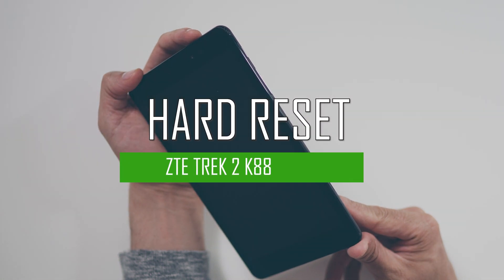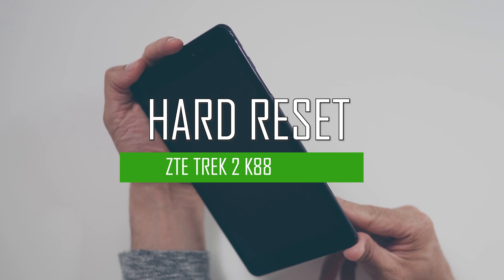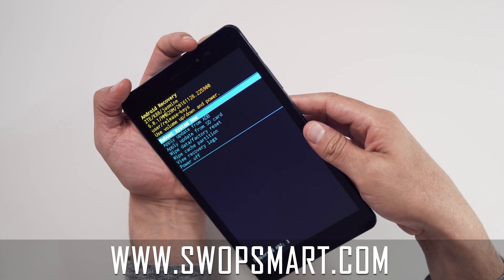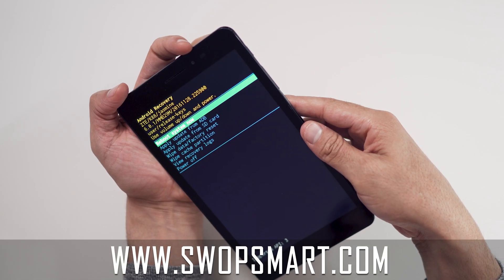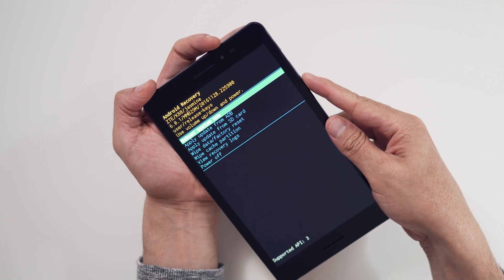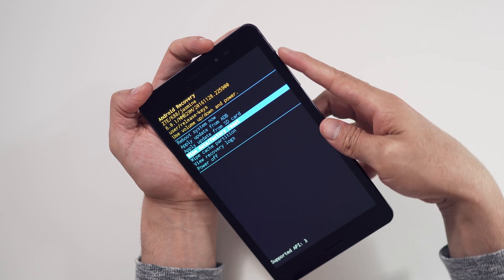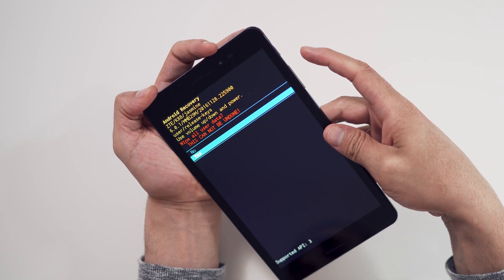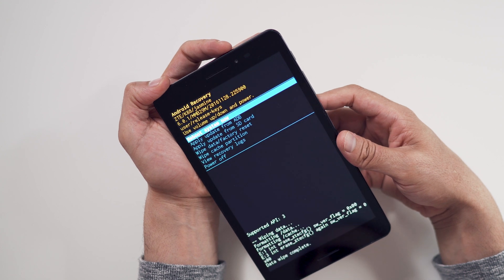How to Restore ZTE Trek 2 HD to Factory Settings - Hard Reset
Learn how to hard reset your ZTE Trek 2 by following this video. The instructions on this video can be used on all variants of the ZTE Trek 2.

Tutorial works on models:
ZTE Trek 2

How much is your ZTE Trek 2?